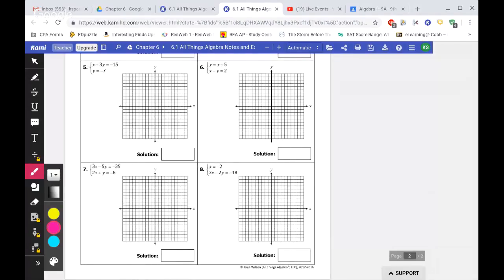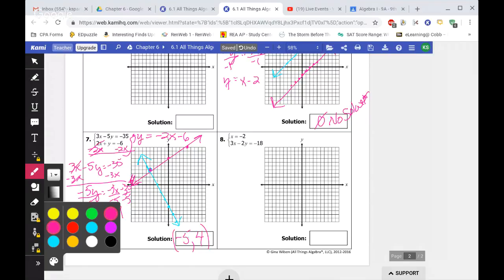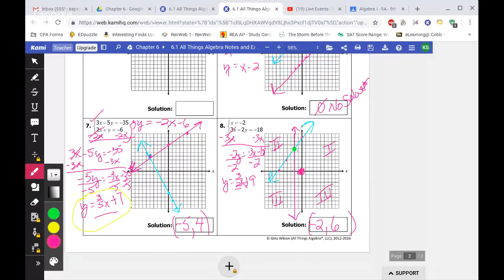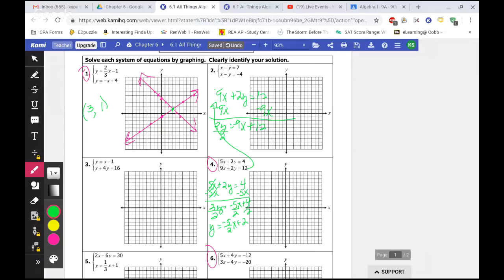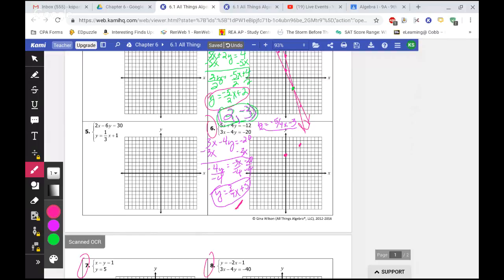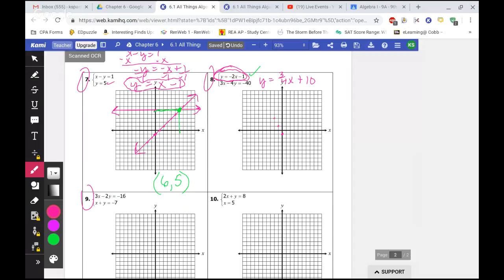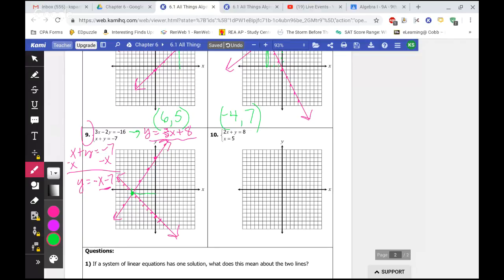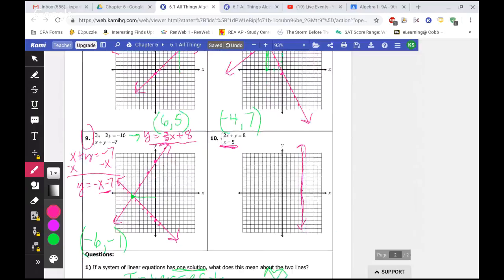Math Lab - Algebra I - January 8, 2019